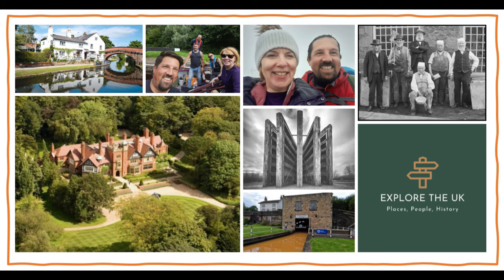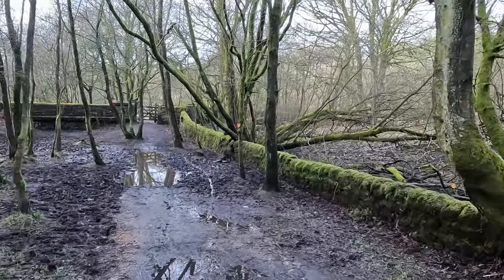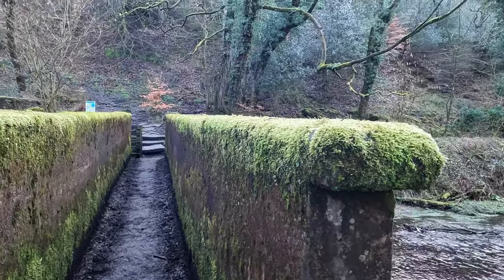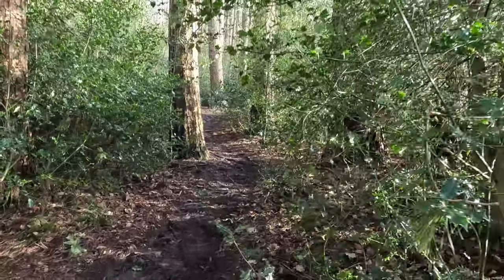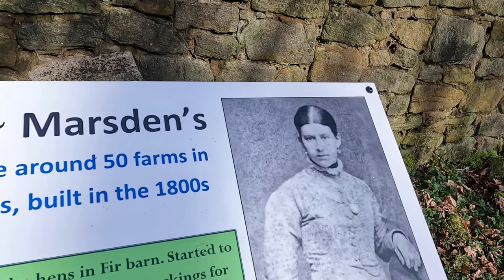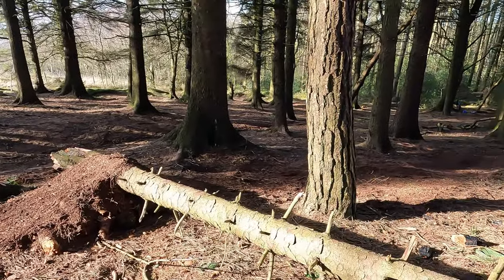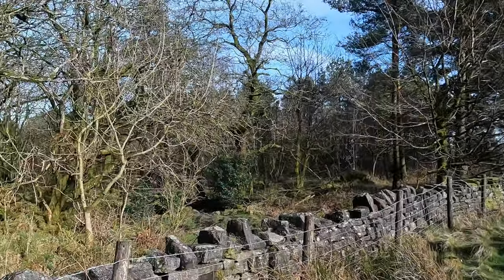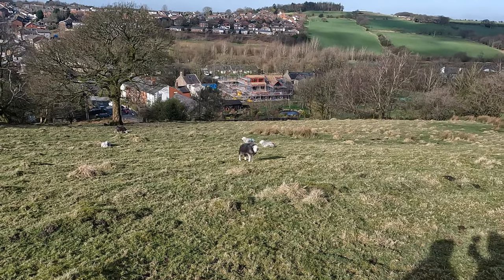Shocking Story: Driven From Their Homes - Discover The Deserted Lost Farms of Brinscall Moors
Shocking Story: Corporate Bullying or Unfortunate Circumstances? Brinscall Moors in Lancashire used to be home to 50 small but thriving farms packed into an area of just 5 square miles. Families worked the land for decades through some of the harshest conditions, but that was all about to change. A typhoid breakout in the South East of England led to some dramatic changes.

As each family left, the authorities tore their farms to the ground to avoid any reoccupation!!

1960 none of the farms were occupied.

Were the families driven out on purpose by the authorities or were they simply victims of circumstance?  You can decide, but in this episode we go for an explore and see what we can find of the farms today.

1) THUMBS UP & LIKE
It's FREE and makes a MASSIVE difference

Thank you to Preston Digital Archive for the historic photographs.